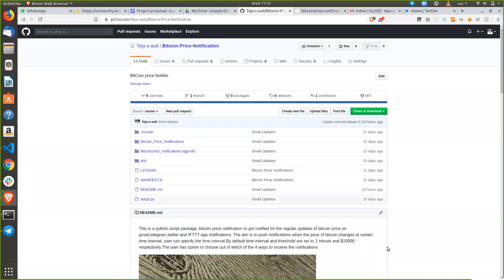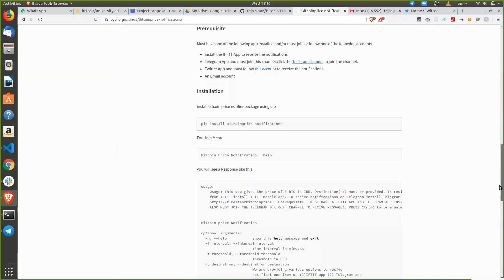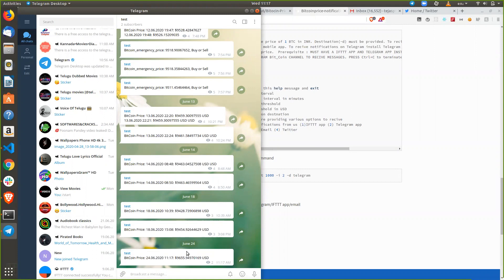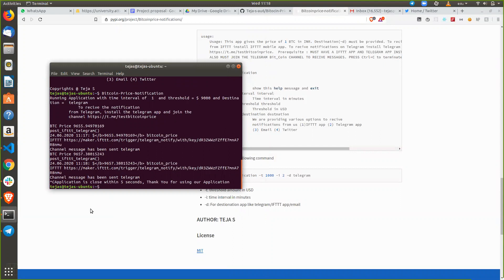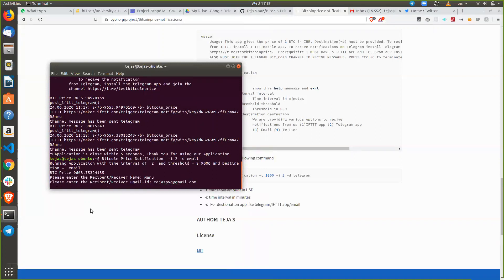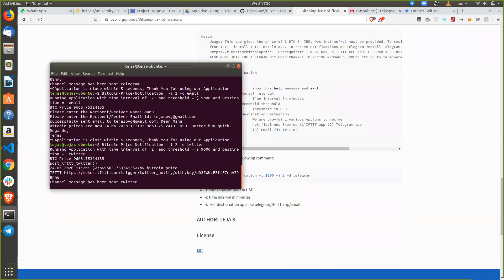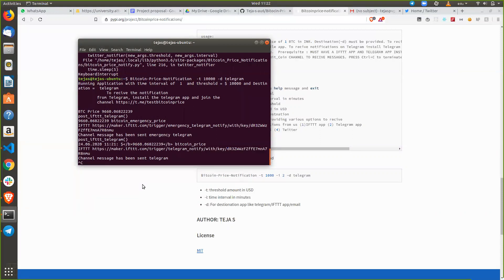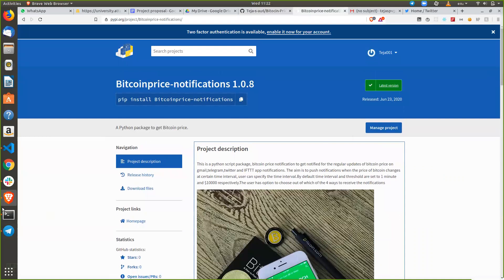BitCoin-Price-Notiication | Software Engineering Course's Project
Project Overview:
Bitcoin price is a fickle thing. You never really know where it's going to be at the end of the day.So, instead constantly checking various sites for the latest updates, let's make a python app to do the work for you
For this project we are going to use the popular automation website IFTTT.
we're going to create a required number of applets and choose the service and the app to get the notification like twitter, telegram or SMS and also gmail service.
Among applets, create the one applet for the emergency notification when the Bitcoin price falls under a certain threshold and the emergency notifications and one for the normal price notifications to the app which the user chooses.
These will be triggered by our python app which will consume the data from the Coinmaretcap.com.
An IFTTT applet is composed of two parts like trigger and the action.
Trigger will be a webhook service provided by IFTTT.
Our python app will make an HTTP request to the webhook URL which will trigger an action.Now, the action could be almost anything you want. IFTTT offers multiple actions like sending notifications or SMS.

Technology Used:
1) VScode
2) IFTTT(for push notification)
3) Telegram(to receive notification)
4) Gmail(to receive notification)
5) Twitter(to receive notification)
6) IFTTT App(to receive notification)
Modules Used
1) requests
2) time,email
3) email.MIME
4) smtplib
5) argparse
6) json
7)datetime